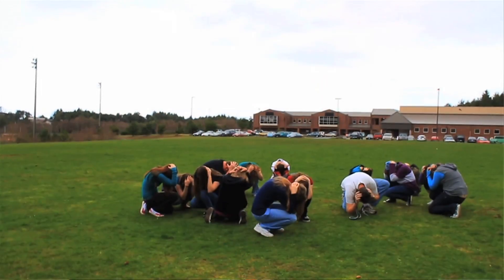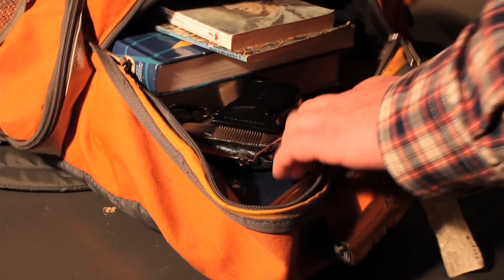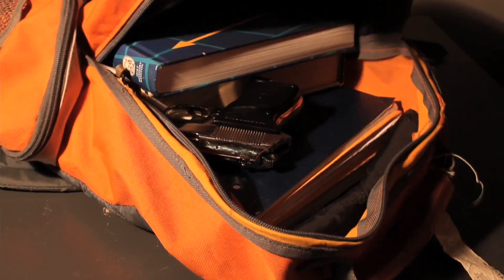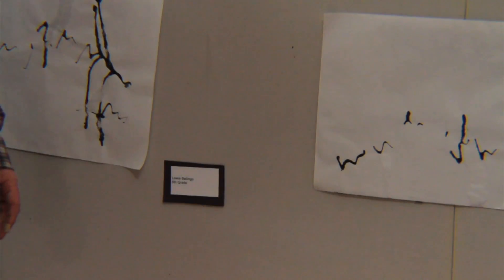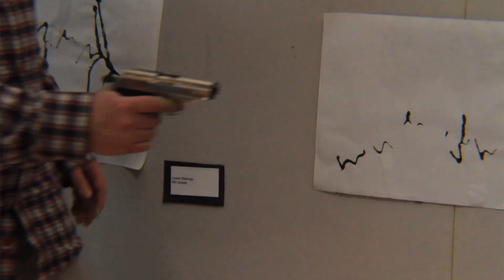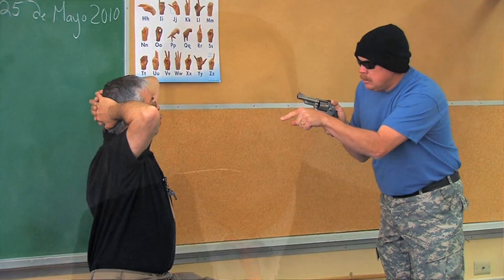Incident Specific Protocols (Ask Safe Havens)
Question 30: What are incident specific protocols?

Answered by Michael S. Dorn

Submit your questions for future videos by leaving comments on this video.